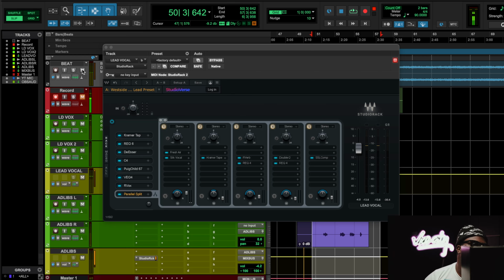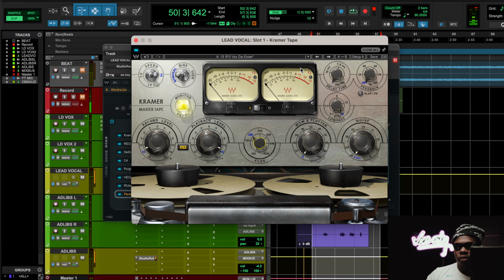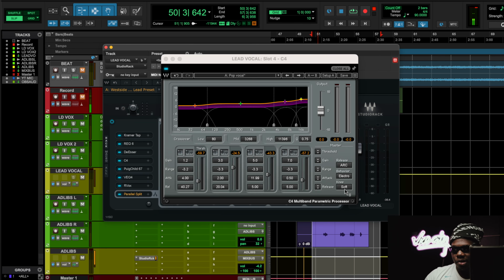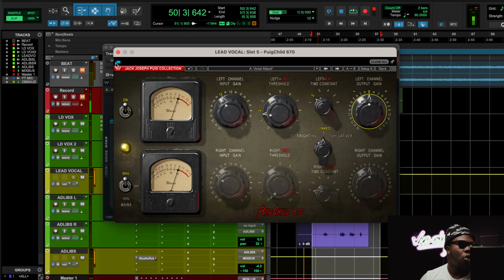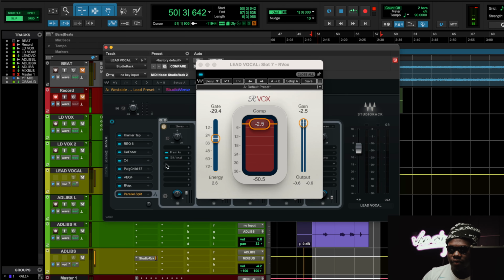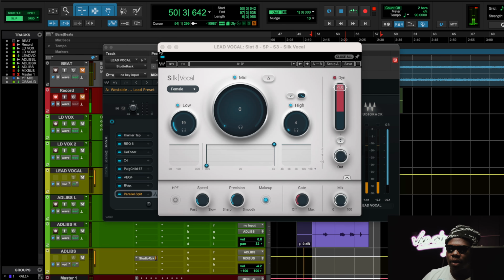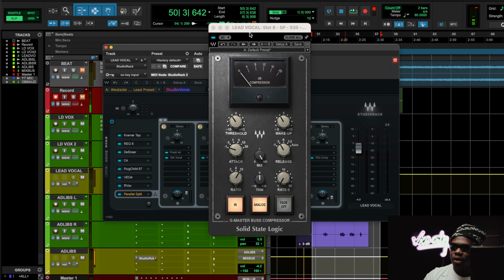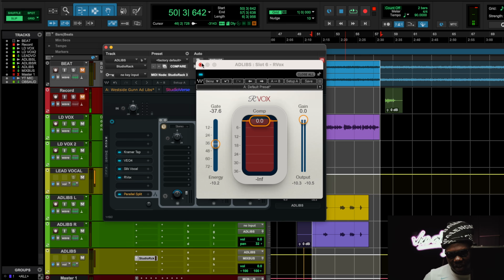The BEST Westside Gunn VOCAL Tutorial EVER 🤩 Mix and Master Vocals Like A PRO